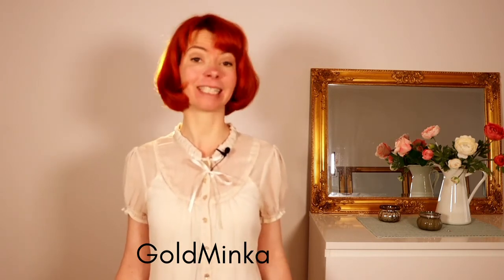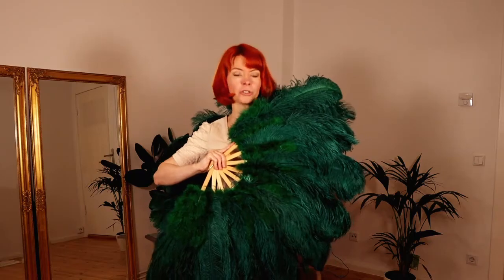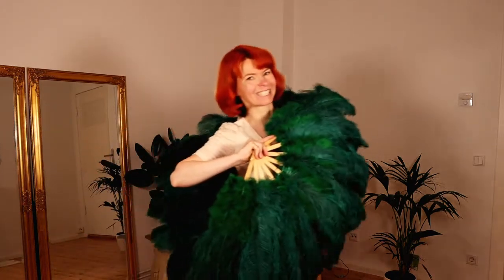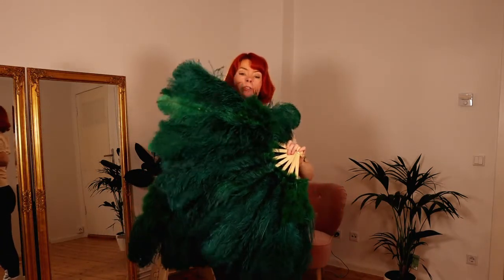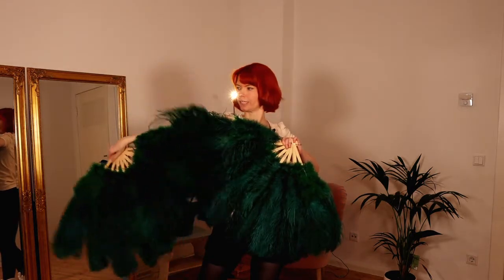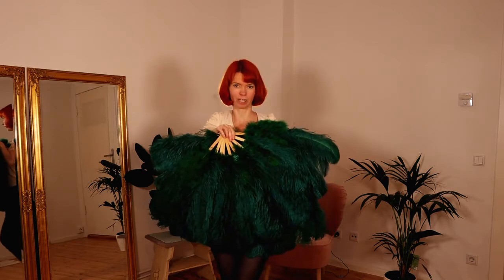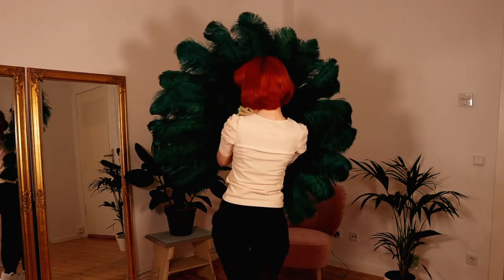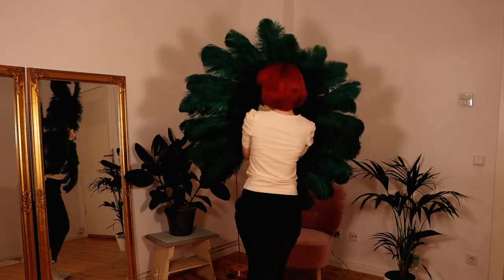FEATHER FAN DANCE - 5 simple Moves - Burlesque Dance Tutorial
In this video you will learn 5 simple & beautiful Fan Dance Moves.